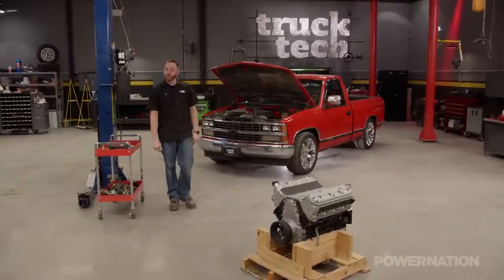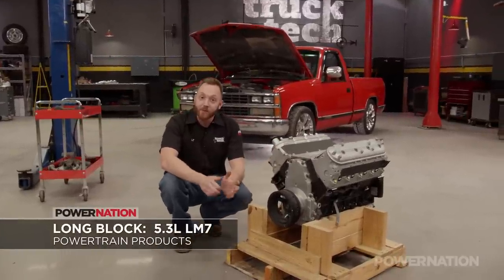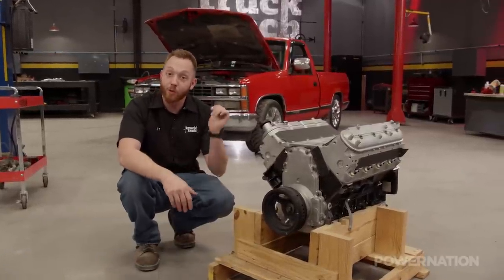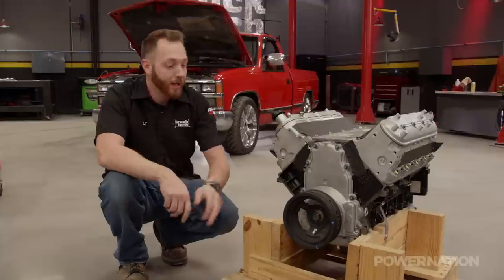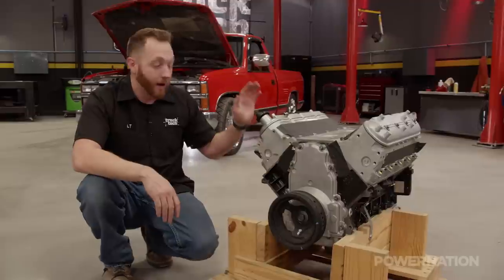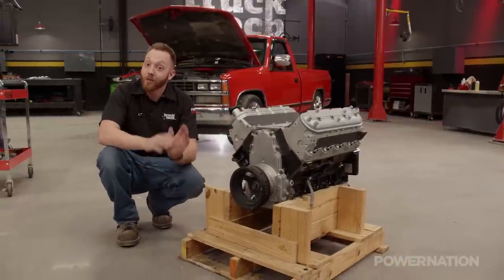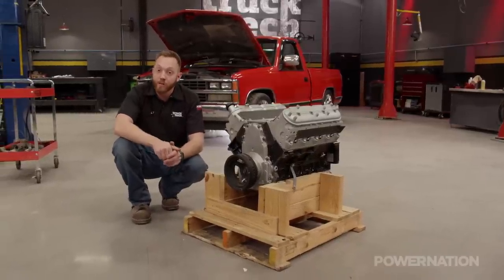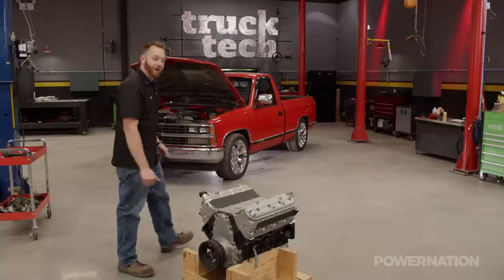Why The 5.3L LM7 Is A Great Choice For Project RedTide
In case you haven't heard, Project RedTide is getting an engine swap! LT is taking out the tired 350 and swapping in a 5.3L LM7 from PowerTrain Products. And it actually a high-performance crate engine, not stock!

It comes in with a dyno-proven horsepower of 400 and 392 lb.-ft. of torque at the flywheel. It has upgraded valve springs, a heavy-duty timing set and an upgraded oil pump. Any factory issues these engines had from GM have already been corrected. The best part is, the whole longblock only costs $3,500 and comes with a 2-year warranty making it the perfect choice for an engine swap!

PowerNation - @PowerNationTV
PowerBlock - @PowerBlockTV